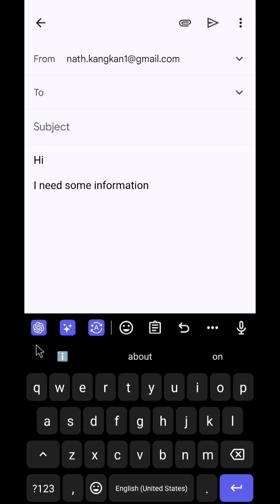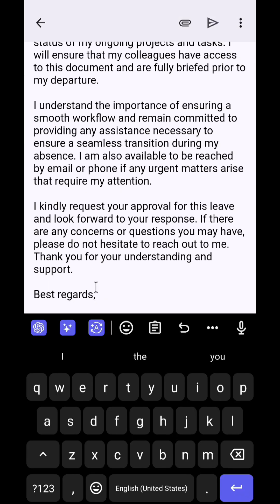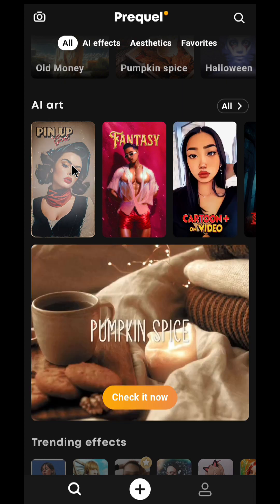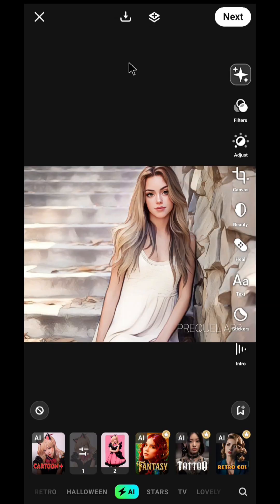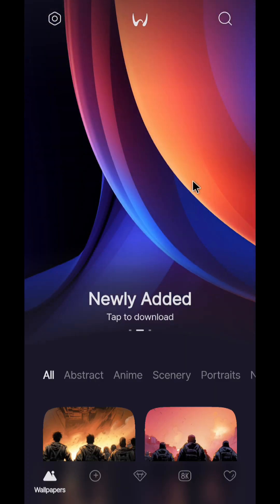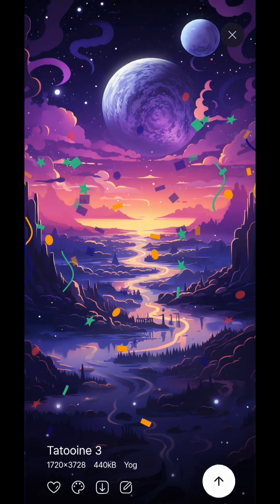5 CRAZY AI Apps & tools For Android 2024!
5 CRAZY AI Apps & tools For Android 2023!